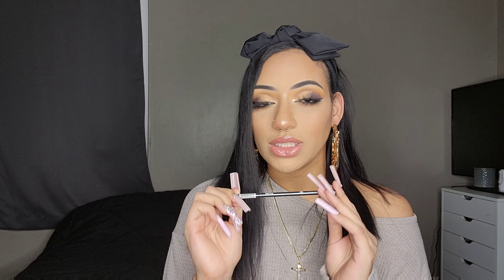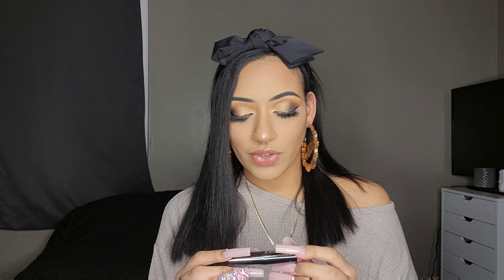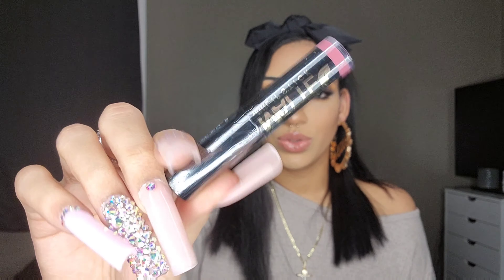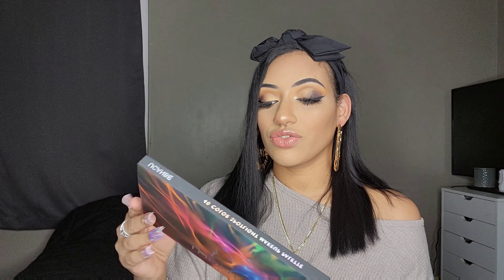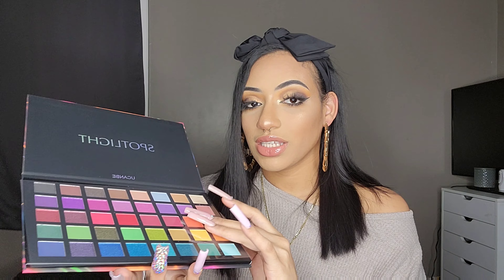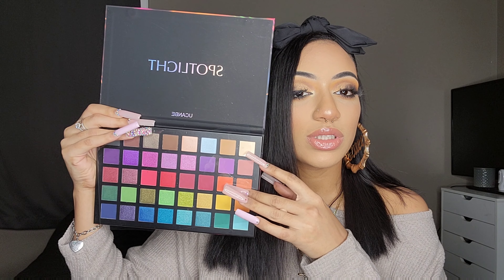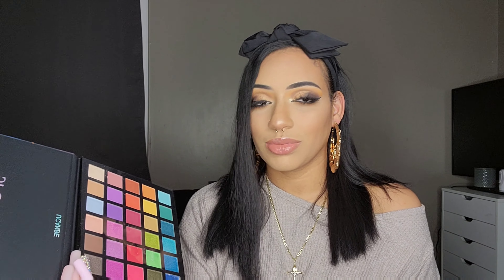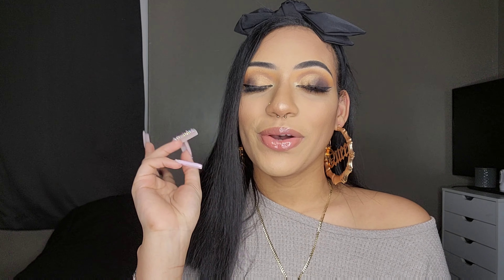March Subscriber Appreciation Giveaway (CLOSED)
Description (Check out my site for some bomb ass lashes, lip products and press on nails 💅 ⬇️⬇️⬇️

Hey rose family hope you enjoyed this video
Here are a few more links of my other videos you might enjoy :

Collective haul - Marshalls , Target , Dollar Tree and more -

Clean with me watch me organize -

○Contact lens code “serenity rose”

serenityrosebeautyy